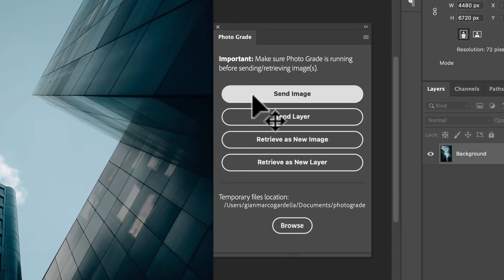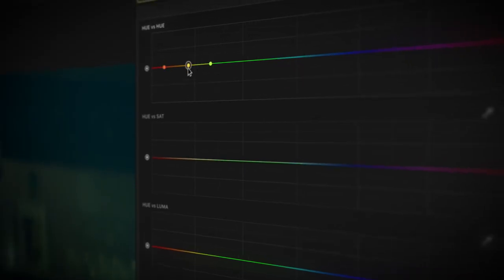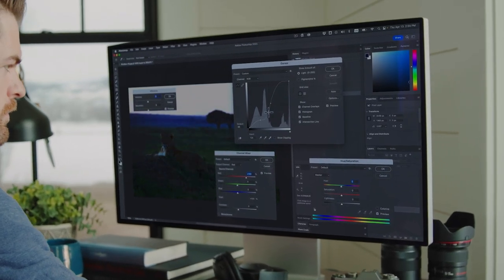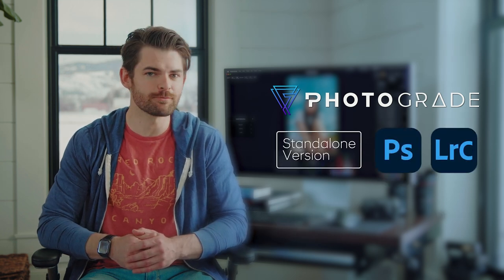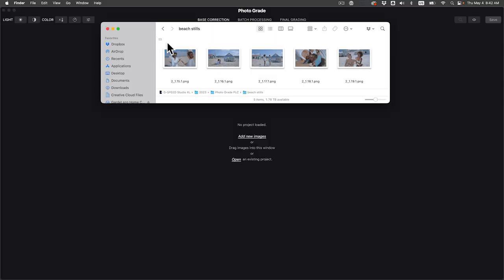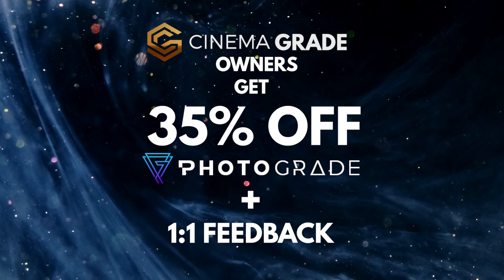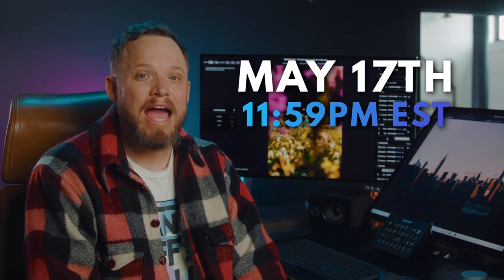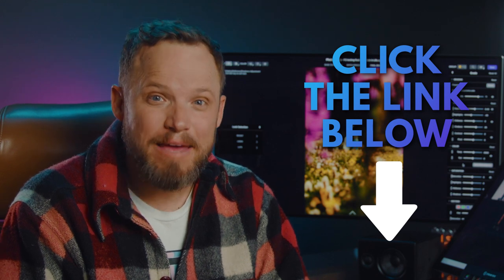Unlock Cinema Grade for Photos 📸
Unlock the power of cinema grading for still images.

Are you tired of struggling to achieve the perfect look for your images in Photoshop?

There's a game-changer in town that's going to close that gap for you!

Introducing Photo Grade, the revolutionary new way to transform your bland-looking images into unforgettable masterpieces in a blink of an eye.

No matter if you're a beginner or an experienced photographer...

...Photo Grade gives you the tools to create jaw-dropping visuals with point-and-click color grading in standalone mode as well as a plugin for Photoshop and Lightroom, just like the pros.

You get scopes, false color and real-time previews of LUTs!

If you've ever wondered how to get movie color grading in Photoshop it's now possible!

And guess what? Photo Grade is NOW LIVE!

YT25LAUNCH

Act fast! The FIRST 100 adopters will join our exclusive beta program, gaining early access to the latest features, plus 1:1 feedback from me on your graded images.

Let's create unforgettable images together!

Denver Riddle
Photo Grade Founder & Colorist